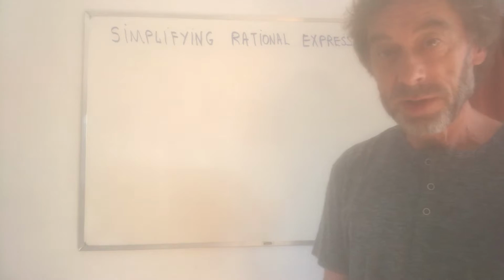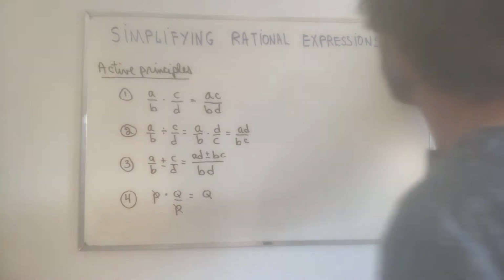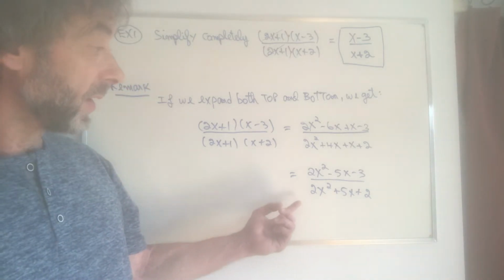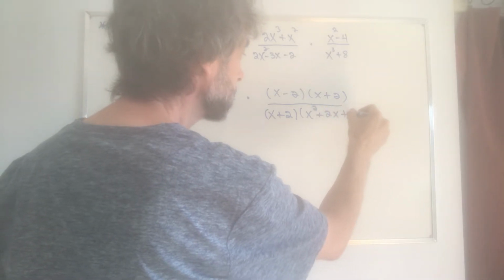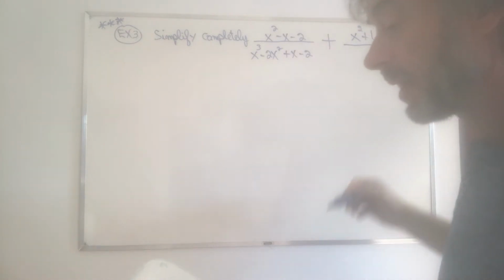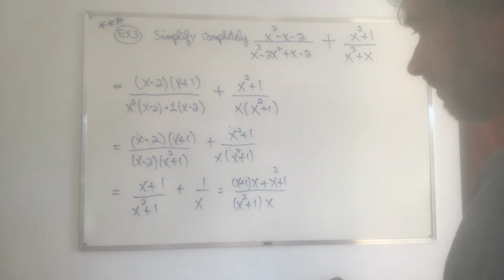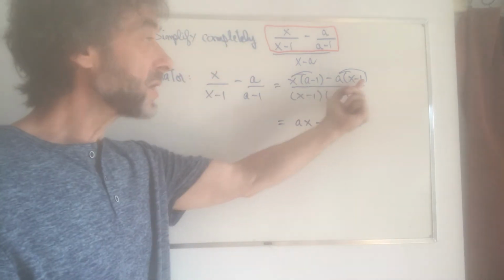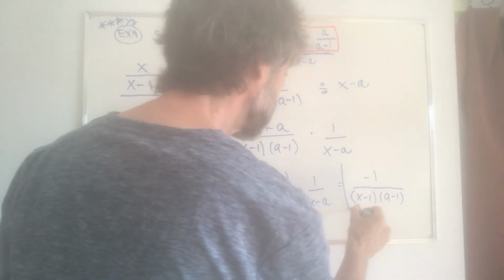6 Rational expressions